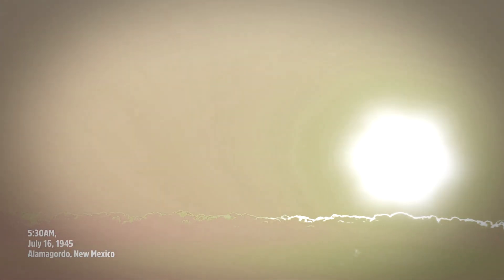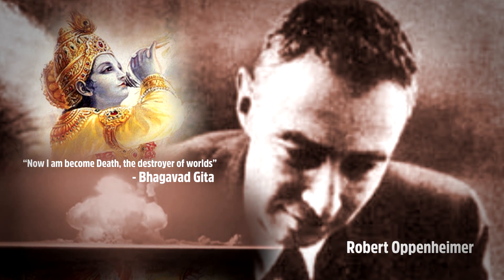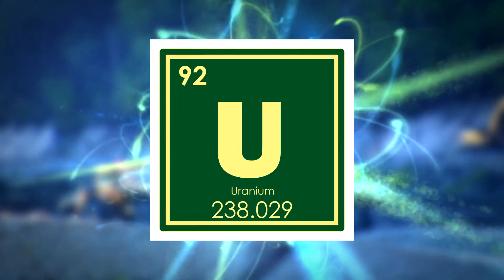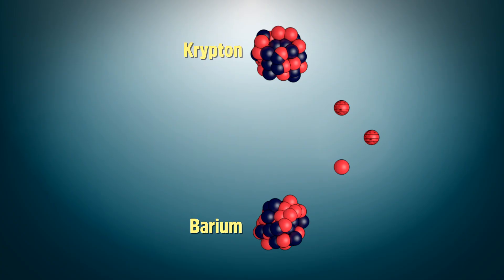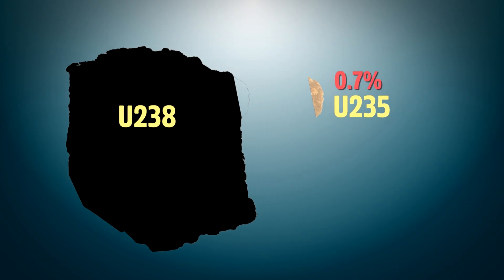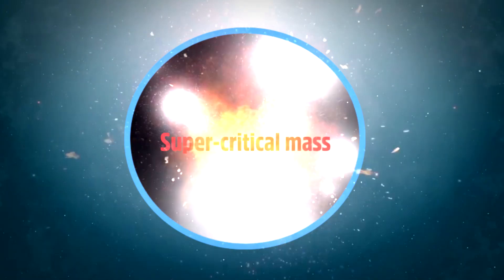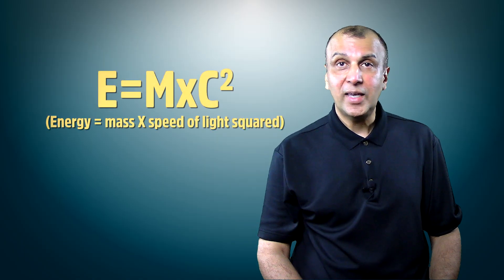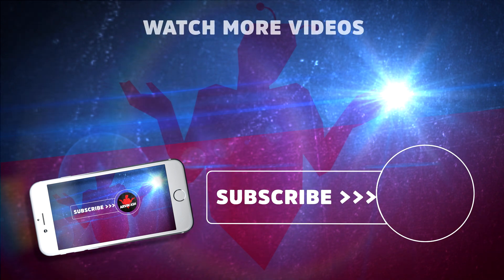How Does an Atom Bomb Work? And why don't more countries have it?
At 5:30AM, dawn on July 16, 1945 near a small town called Alamagordo New Mexico, the course of human history was changed. The first atomic bomb was detonated that day, and sealed the fate of humanity.

It took the work of many people to accomplish this engineering feat, but the principle leader of the Manhattan project, and the man considered the Father of the atomic bomb was Robert Oppenheimer. After witnessing its awesome power on that fateful day, Oppenheimer was so taken aback, he quoted a phrase from the sacred Hindu text Bhagavad Gita –  “Now I am become Death, the destroyer of worlds”

We know its awesome power, but how exactly does an Atom bomb work?

An atomic bomb works on the principle that when you break up the nucleus of an Atom, a large amount of energy is released.  Why?  Because it takes a large amount of energy to keep the nucleus bound together.  When you split it apart, that energy is released.

The analogy is like a stack of bowling balls.  If you were to shoot a ball into the stack, all the energy that you expended in stacking them together would be released. You can think of the nucleus of an atom being similarly “stacked” together. The larger the nucleus, the easier it is to split it apart.

Scientists chose the biggest and heaviest nucleus that is found in nature to be the best candidate for splitting –Uranium. Uranium is unique in that one of its isotopes is the only naturally occurring element that is capable of sustaining a nuclear fission reaction.
A Uranium atom has 92 protons, and 146 neutrons, together giving it an atomic mass of 238 – or U238 -- the heaviest naturally occurring element on the periodic table.  U238 however is generally stable in nature, and is not fissionable or “splittable” because it is so stable.

A very small portion of Uranium, when it is mined, is in the form its isotope U235. This isotope has the same 92 protons, but only 143 neutrons, or 3 fewer than U238.  U235 is highly unstable.  Which makes it highly fissionable or splittable. When Uranium 235 is slammed by a neutron, it becomes Uranium 236.  U236 is so unstable that is almost immediately splits into two much more stable atoms, Krypton and Barium.  Sometimes it can split into two other elements as well.

In the process of splitting and creating 2 more stable atoms, a whole bunch of energy is released, along with 3 neutrons.  These 3 neutrons fly out and slam more U235 atoms. And a thus a chain reaction occurs causing more and more U235 to be split and ultimately causes a huge explosion.

So what’s the big deal?  Why don’t all countries have an atom bomb.
The problem is that natural Uranium contains only 0.7% of this the U235 isotope.  And a whole bunch of it is needed to make even one atomic bomb. So mined natural Uranium has to be “enriched” to get U235. Sometimes this is done by turning it into a gas, and letting the lighter gas flow through a one way barrier so that it rises to the top – because U235 is lighter than U238.

Another engineering challenge is to create a vessel with the correct shape and material to contain the neutrons after fissioning, so that they do not escape, but rather cause more atoms to fission. So usually a spheroid shaped holding vessel is made to contain the fissionable material.  And it is lined with a special mirror so as to force the neutrons back into the fissionable material rather than escape the vessel.

Then the correct amount of fissionable material has to be placed inside this vessel.  This is called a super-critical mass.  This is the minimum amount of material needed for a chain reaction to occur.
This conventional explosive charge inside the container initiates the chain reaction to produce your typical mushroom cloud.
We need to thank our lucky stars that although the concept of an atom bomb is simple, the process of actually creating the bomb is not so simple.